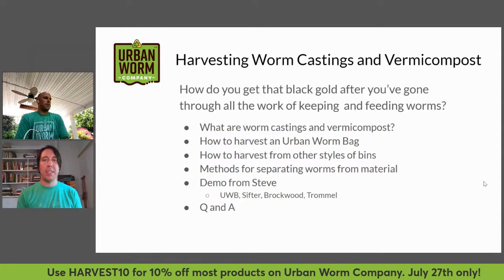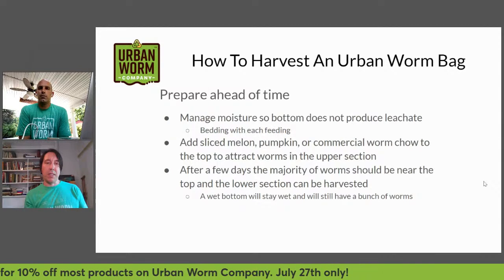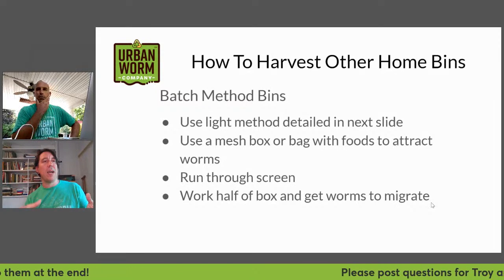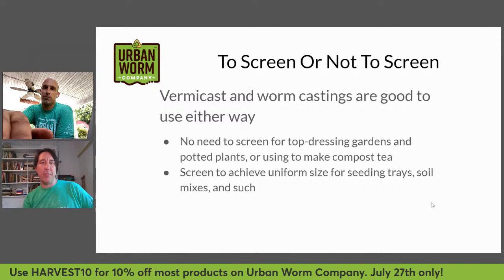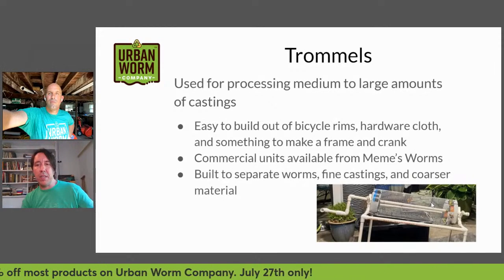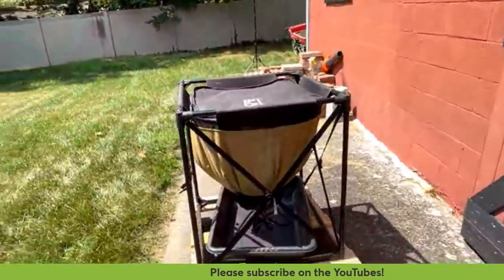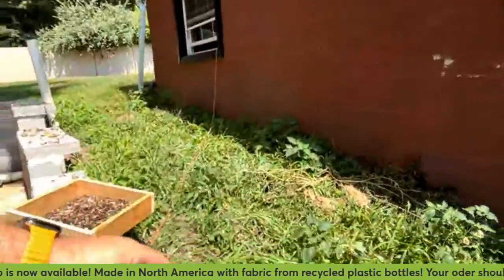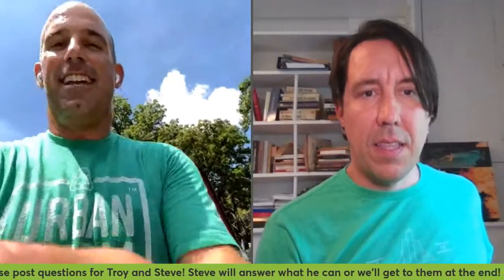Harvesting Worm Castings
Learn how to harvest castings from your Urban Worm Bag and other bins. We will also go over screens and trommels.